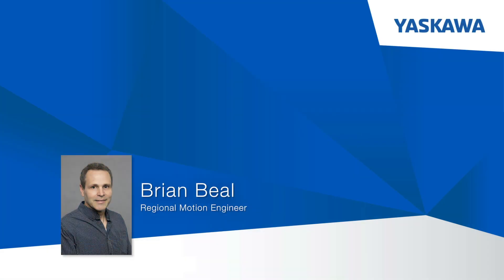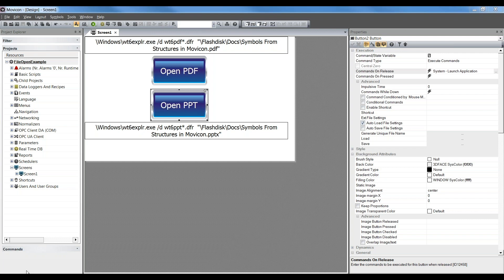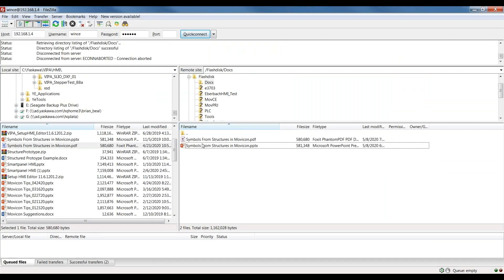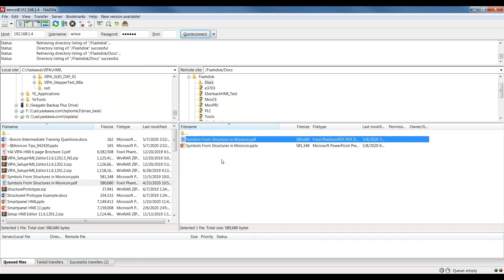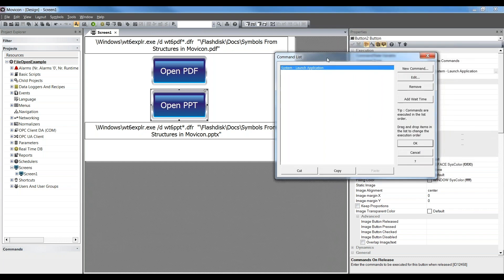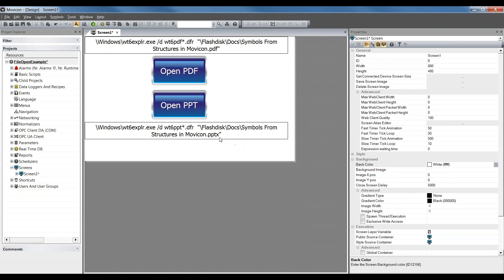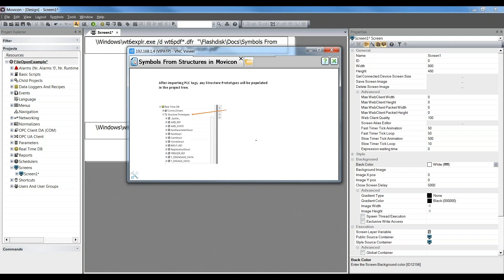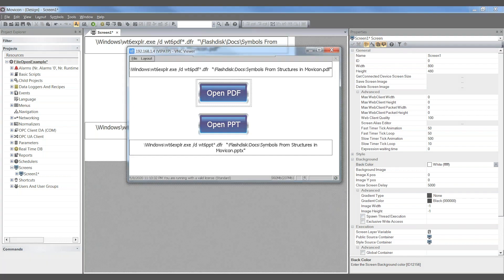Tip: How to Open External Files in Movicon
This shows how to open a PDF document or a PowerPoint slideshow from within the Movicon environment presented by Midwest Regional Motion Engineer, Brian Beal. It shows how to trigger a command, via a button press, that runs the Launch Application function. This same process can be used to open any application that is installed in the WinCE environment on the smartPanel or Panel PC.